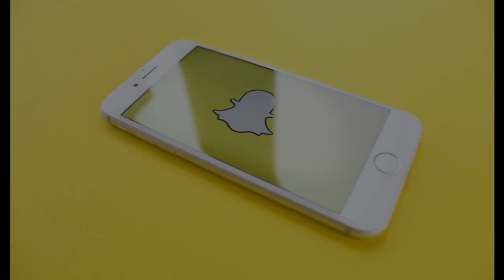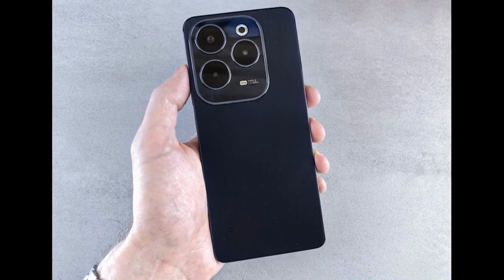Snapchat Just Made AR for Everyone! 🔥 Lens Studio iOS + Web with AI Tools!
Snap is unlocking a whole new era of AR creativity! 🚀 Whether you're a casual Snapchatter or a future AR star, the new Lens Studio apps for iOS and Web mean anyone can now create custom Lenses—no code required!

Here’s what’s new:
📱 Lens Studio for iOS: Make AR Lenses right from your phone
🌐 Lens Studio Web App: Create anywhere, even from your laptop
🧠 AI-Powered Prompts: Type your idea, and watch it become reality
🎭 Bitmoji Integration: Add yourself (literally) into the action
🎮 Pro Tools Upgrade: New dev features for Bitmoji-based games
📈 Trending Templates: Remix what’s hot with your own twist

From dancing pizzas to mood-changing sunglasses, you can now design your own reality. Whether you’re a meme lord, student, or digital dreamer, AR is finally in your hands.